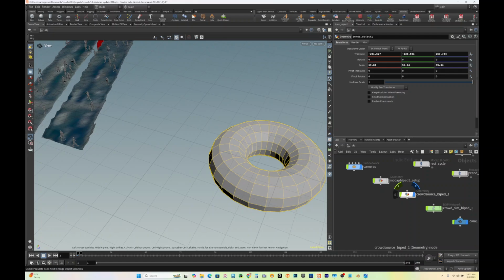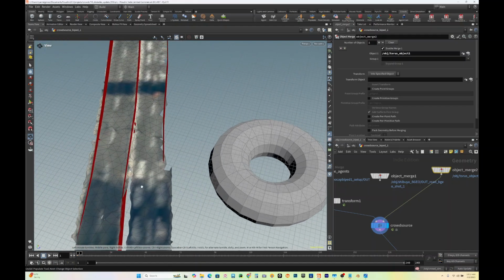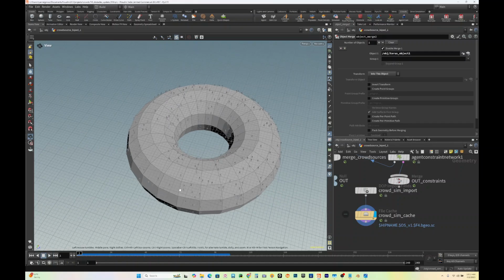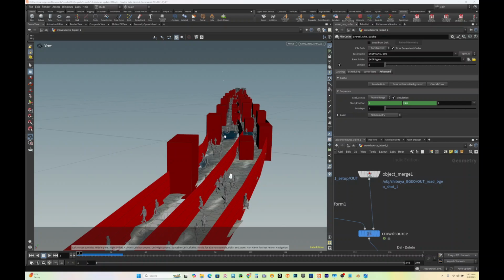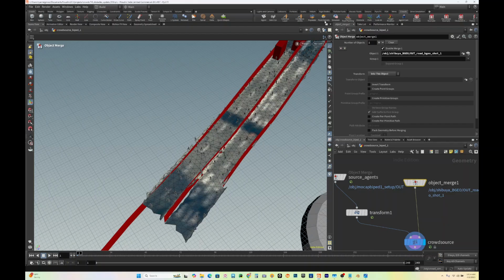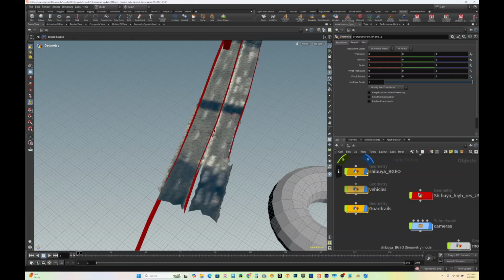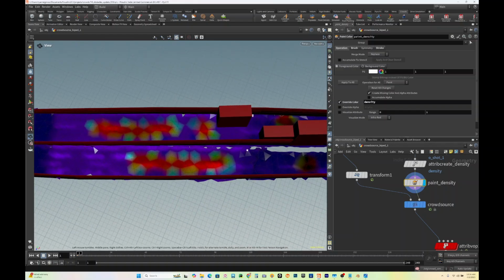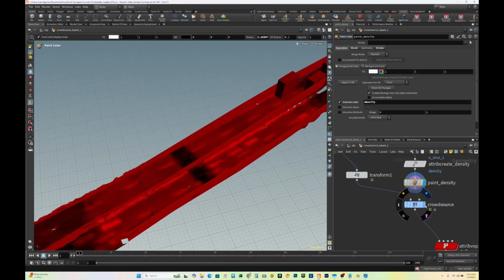5) Intro to Crowds: Populate and Paint Density in Houdini 20.5 | Fix Crowd Placement Issues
Problem 1 - Populate tool creates a crowd node tree instead of keeping existing one

Solution 1 - Use an object merge node and set it to into this object.

Problem 2 - Need to art direct exact placement of crowds

Solution 2 - Blast specific pieces of the geo or paint the areas using Paint Density